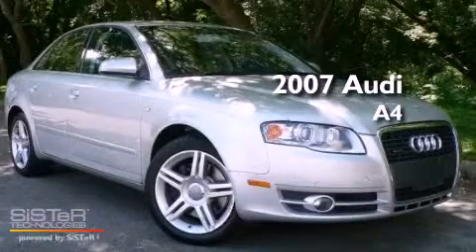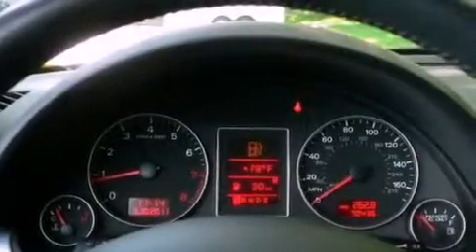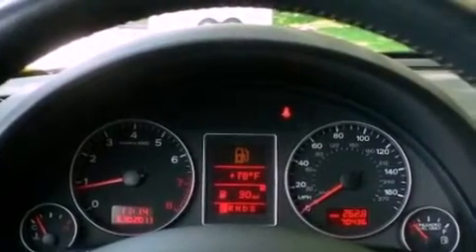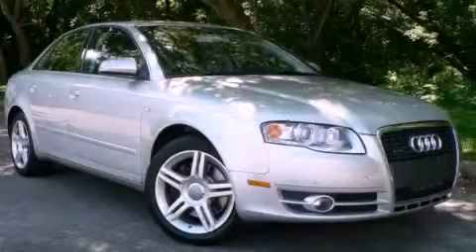Used 2007 AUDI A4 Danvers MA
We are proud to present this 2007 AUDI A4 .

 We have been honored to serve the Danvers  MA area , we promise that your experience at our dealership will exceed your expectations !

 Year : 2007
 Make : AUDI
 Model : A4
 Engine : 4 - CYL.
 Trans . : TIPTRONIC GEAR SELECTOR DYNAMIC SHIFT PROGRAMMING (DSP) HILL DETECTION
 Exterior : LIGHT SILVER METALLIC
 Miles : 70,195
 Interior : EBONY

 97C Andover Street
 Danvers  , MA 01923